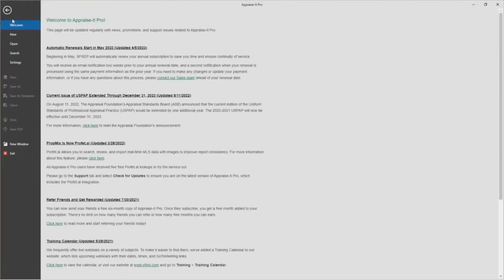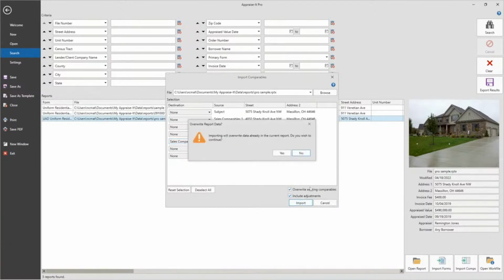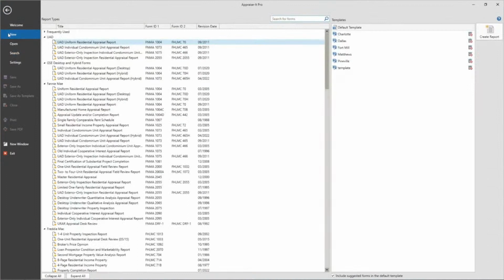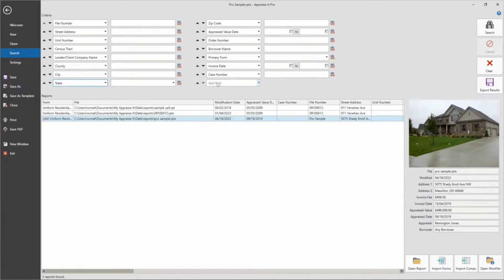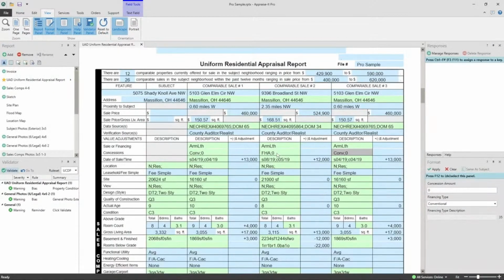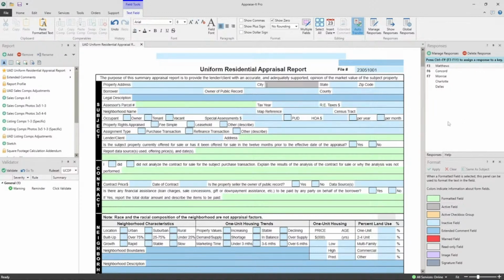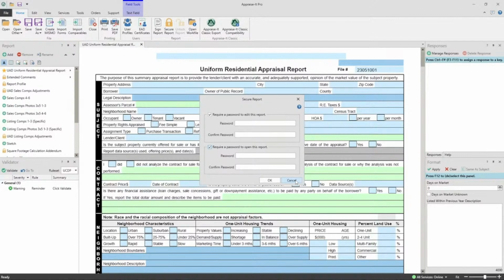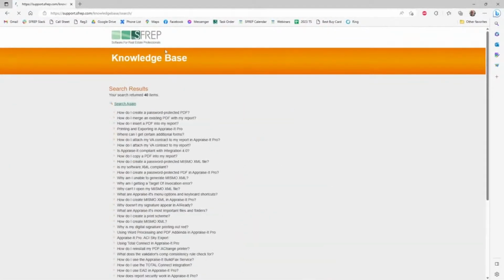Webinar: Appraise-It Pro Tips and Tricks